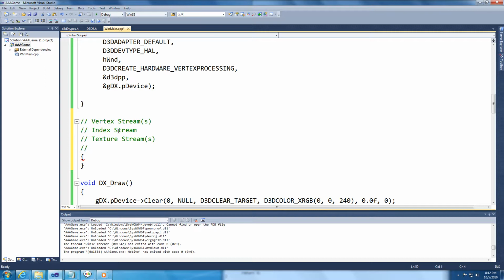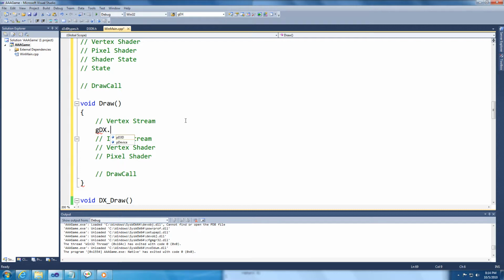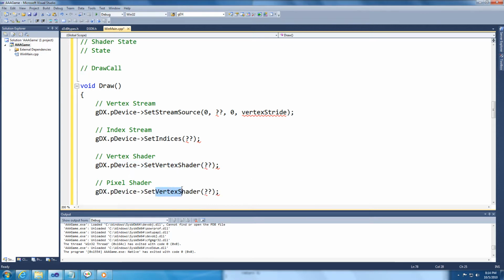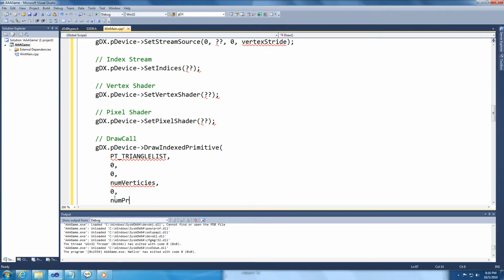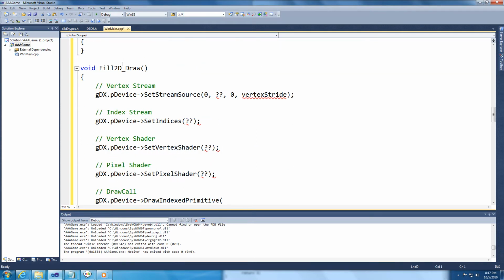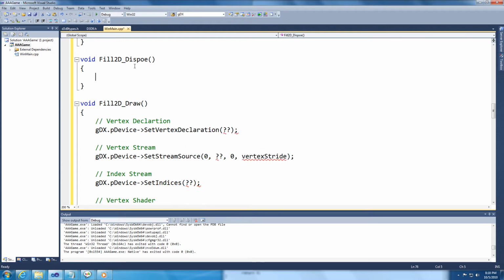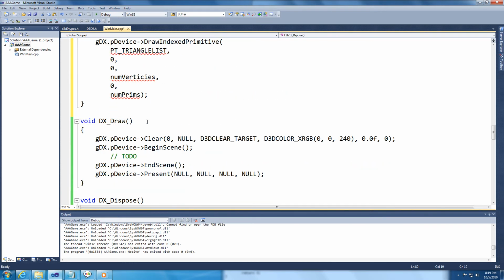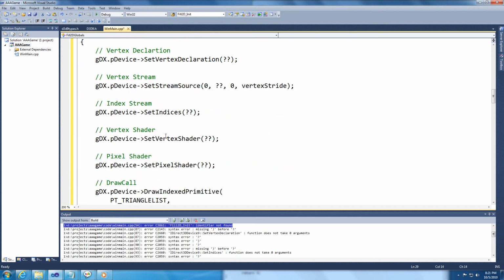Main To Game - 3.1: Drawing a Rectangle